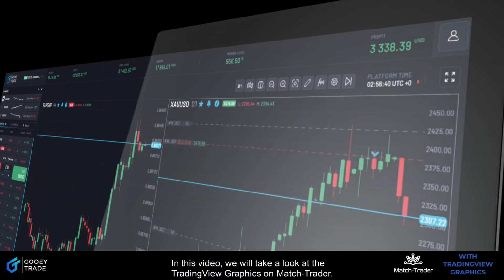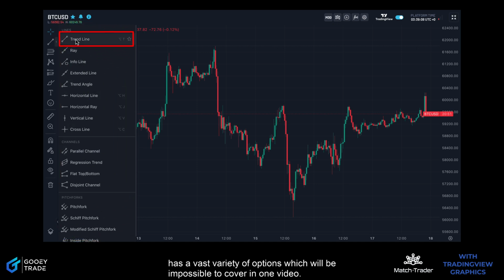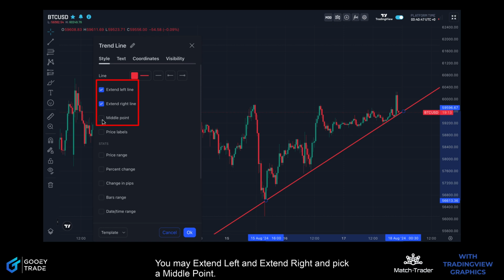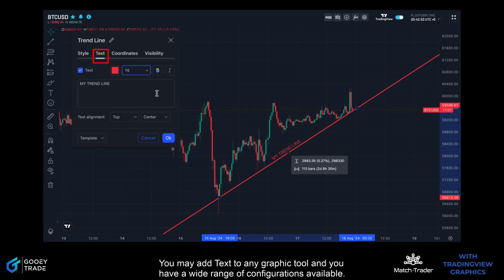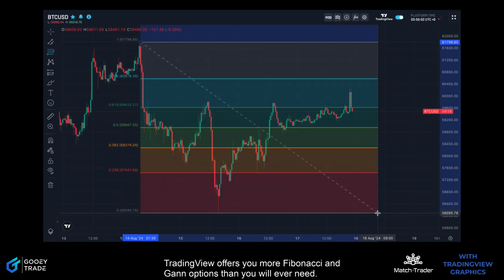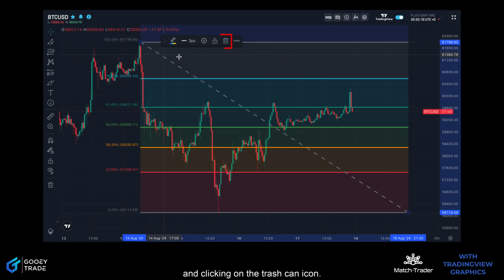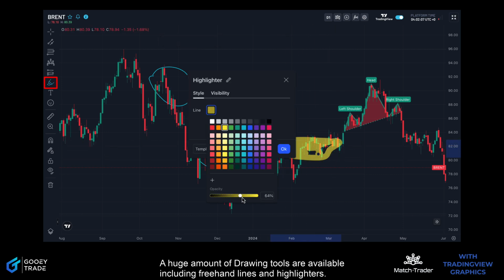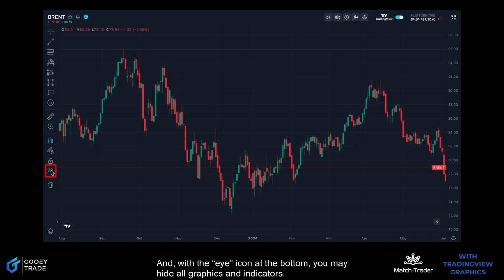How to Use TradingView Graphics on MatchTrader - MatchTrader Tutorial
In this GooeyTrade Tutorial video, we will cover our newest enhancing feature on MatchTrader, Tradingview charts, and give you an overview of how to use the graphics on it. You now have seamless access to the TradingView charting plugin directly within the MatchTrader platform. You will also have access to many of your favorite studies and tools, designed to enhance your trading performance.